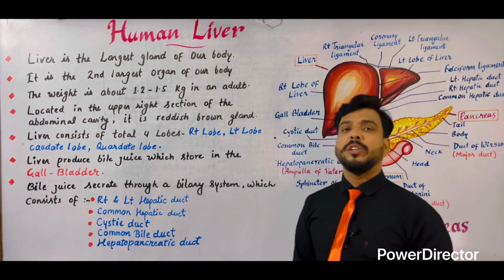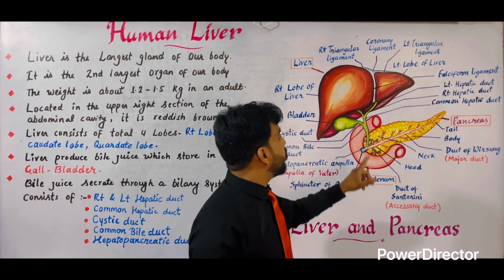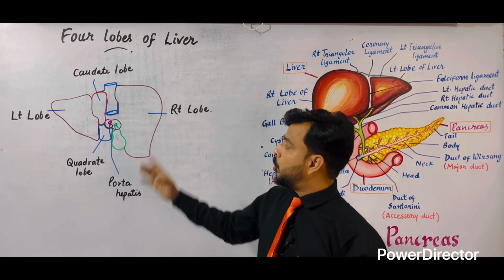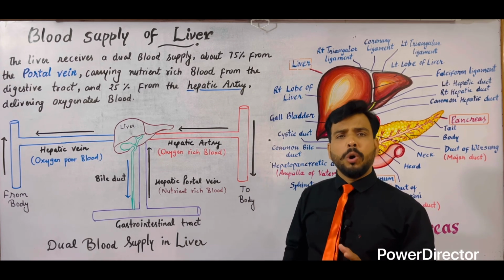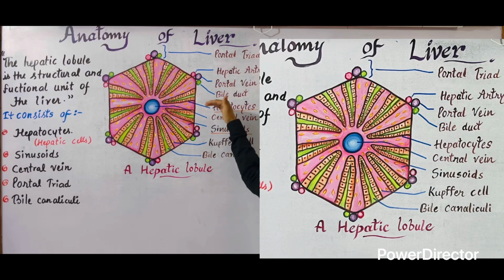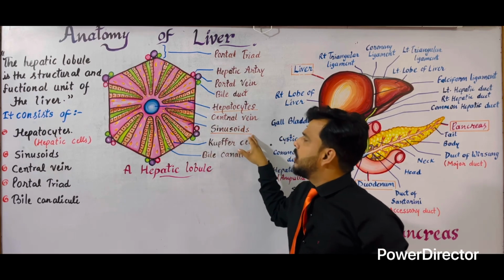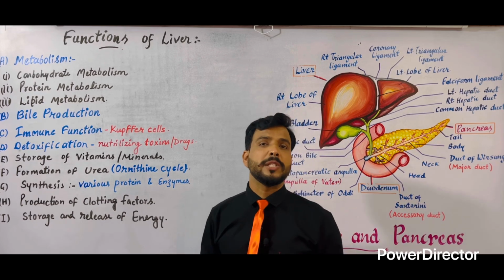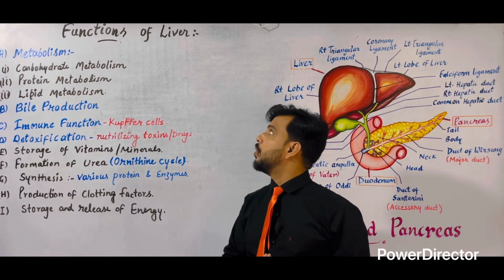Liver,morphology,anatomy & physiology in English(Lobes, Segments,Kupffer cell, Hepatocytes,Function)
🟧 Course- 11th /10th / B.Sc /NCERT/NEET/uptet/ctet/pcsJ/ UPSC

🟥Class- 10th /11th Ctet/neet

🟩Subject- Biology (Science)

🟪 chapter- -Human Digestive System

 🟧Topic-Human Liver

In this lecture human digestive glands liver, it’s structure, loves of liver, ligaments of liver, blood flow in liver and Anatomy of liver is described in very easy language.

➡️ what are human digestive glands?

 ➡️What is liver?
➡️ structure of liver
➡️lobes of liver
➡️ligaments of liver
➡️ anatomy of liver
➡️hepatic cells
➡️hepatocytes
➡️blood flowe in liver
➡️anatomy of liver
➡️functions of liver